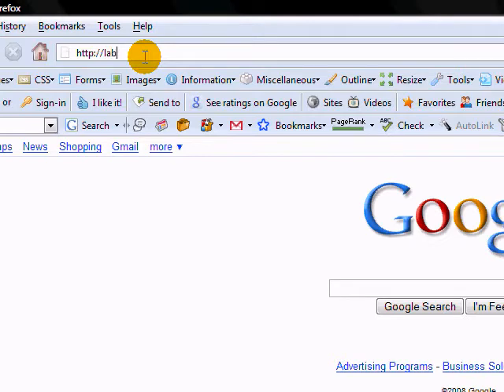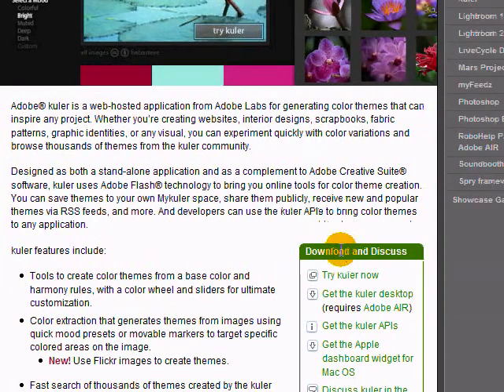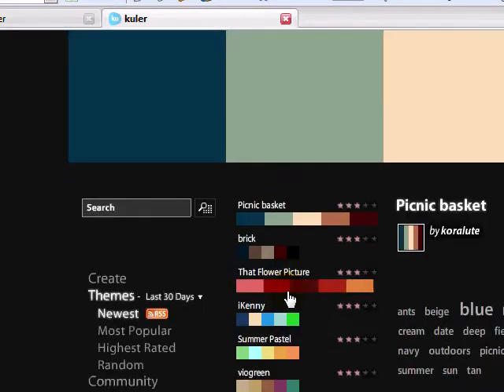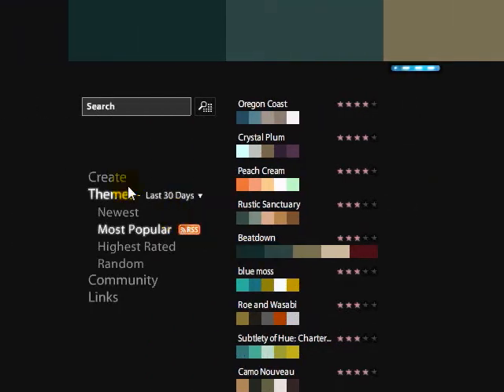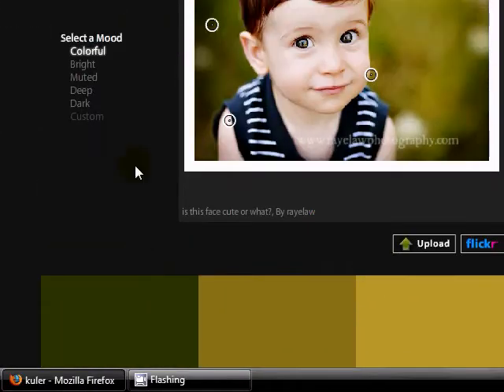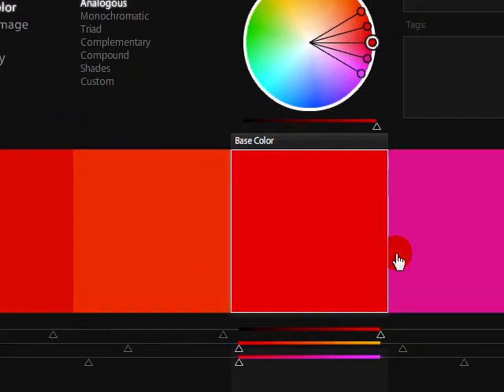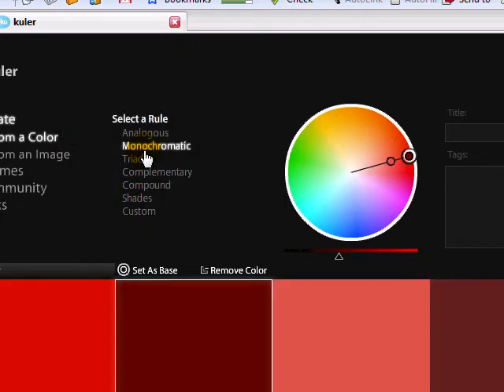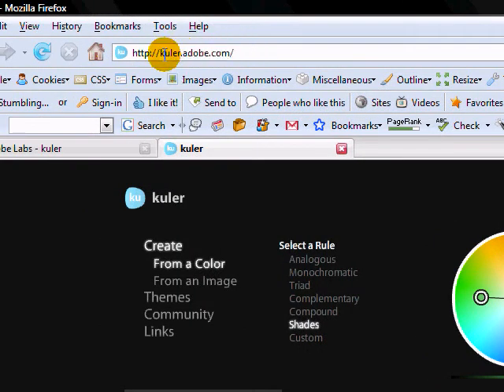What's new at Adobe.com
A quick tip about Adobe's new digital color wheel, "Kuler"  See how it works and how it can help improve your color schemes.